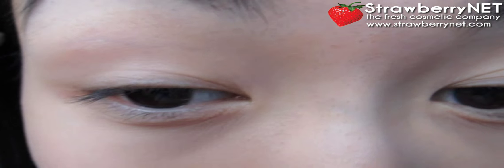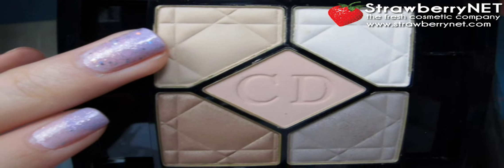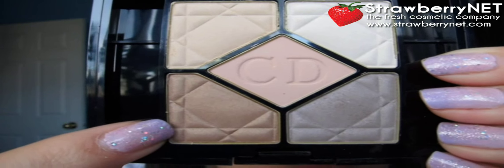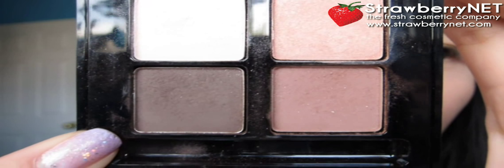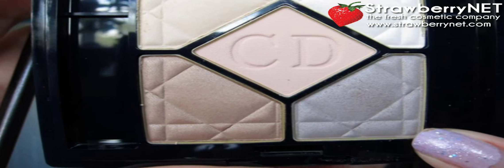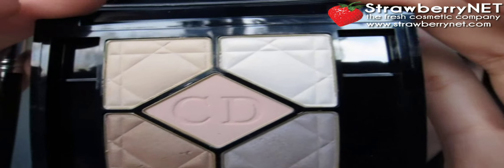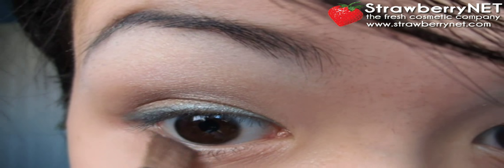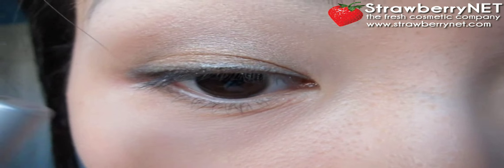StrawberryNET's How To: Taupe with a Turquoise Pop!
Sylvia adds a pop of eye color to a neutral palette for a fresh and flirty summer look!